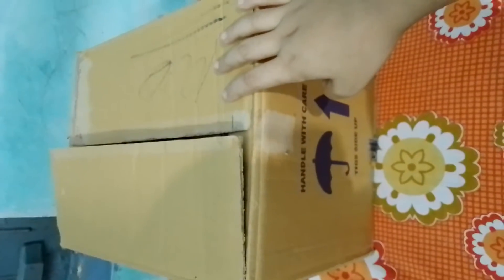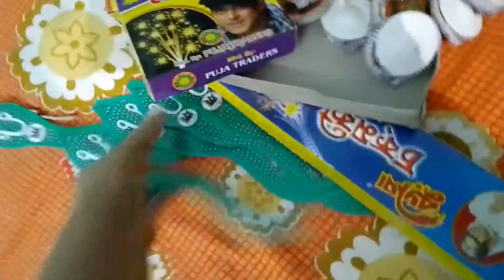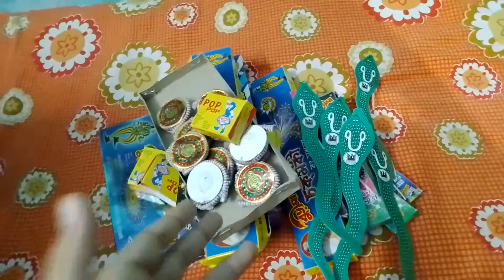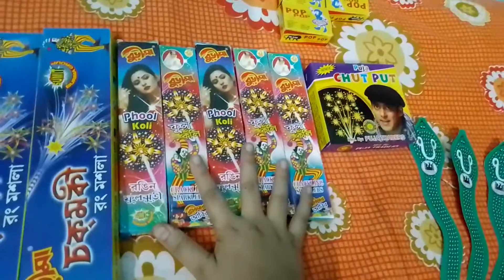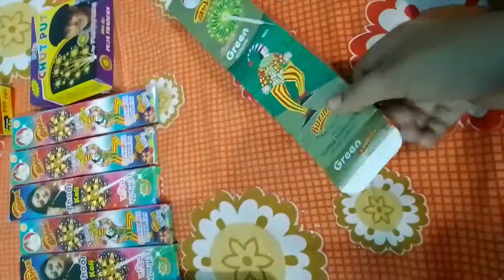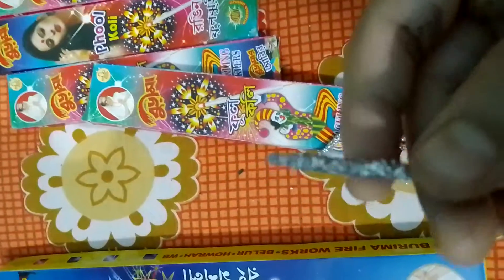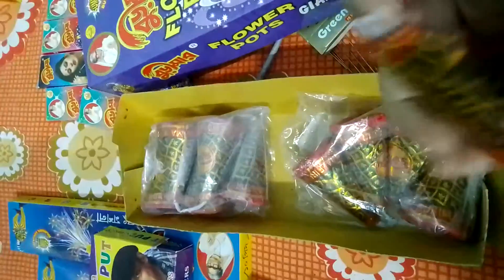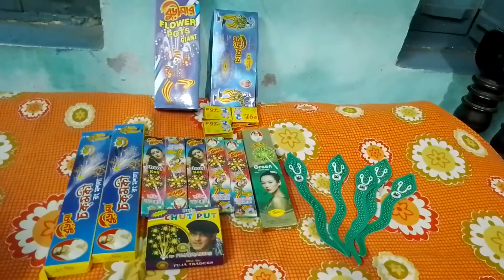Unboxing Diwali stash worth ₹1000।। Diwali stash।। Happy Diwali ।। Experiment with Patakhe